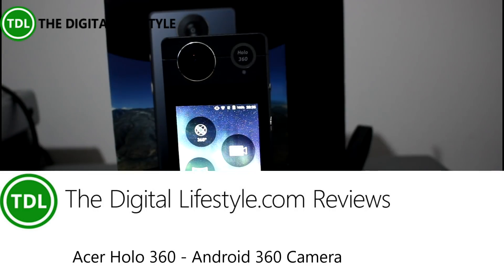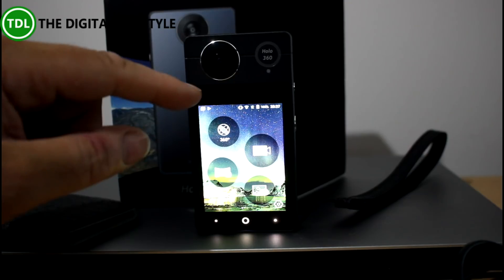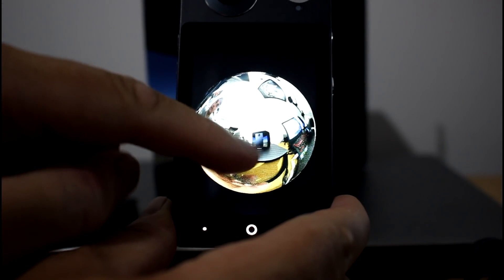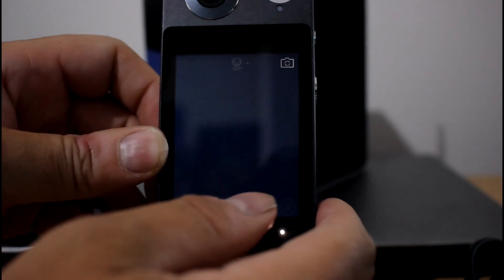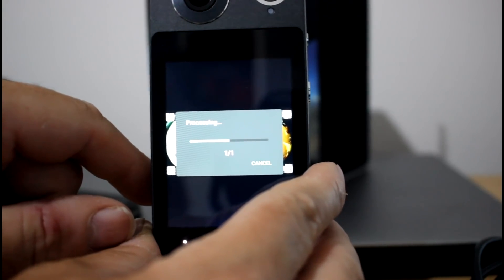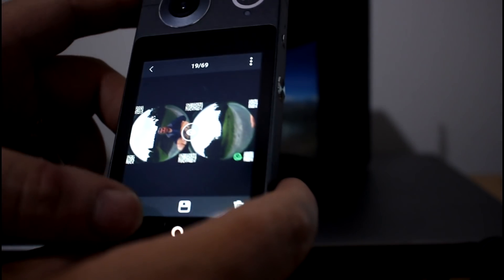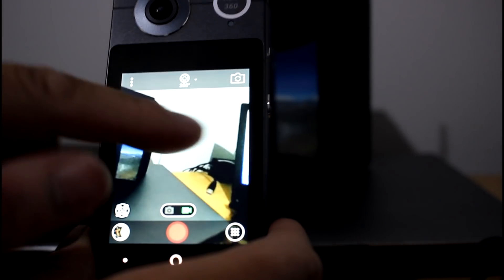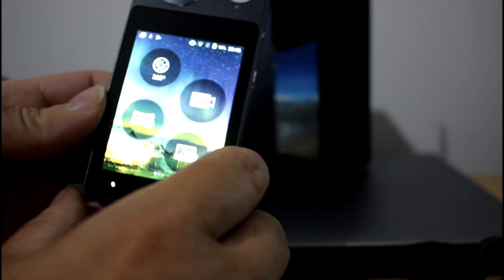Acer Holo 360 Camera Review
In this review, I will be looking at the Acer Holo 360 camera. Since getting in to virtual reality, I have become interested in 360-degree pictures and videos. You can take 360 photos using a smart phone but it requires you to take multiple shots and then they are stitched together by the app. This works ok but its slow, requires everybody in the photo to stay put and does not work for video.

This is where the Acer Holo 360 comes in. It is an Android powered camera with two 16MP fish eye lenses on it (one on the rear, one on the rear) and it uses them to create 360-degree photos and videos. You can stream them in real time to places like Facebook and YouTube or look at them later on a phone, tablet, PC or in virtual reality.
to see the content from a Mixed Reality headset